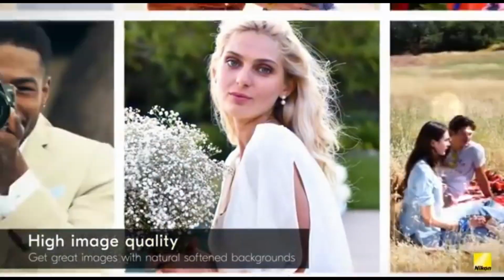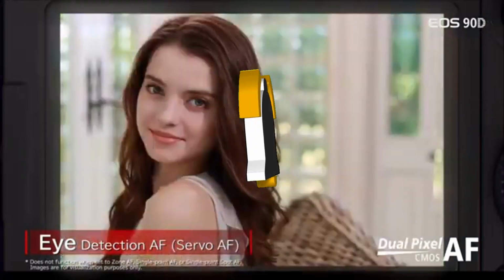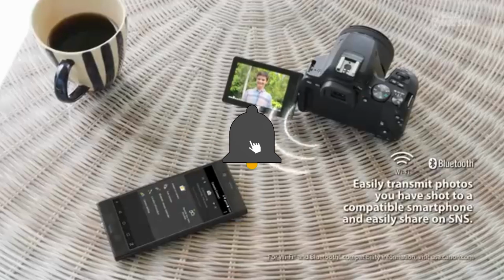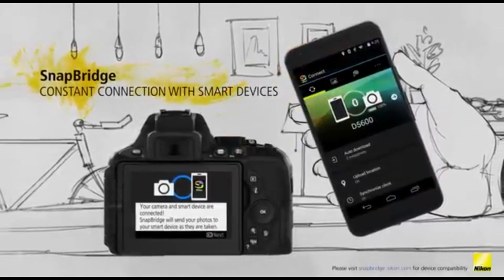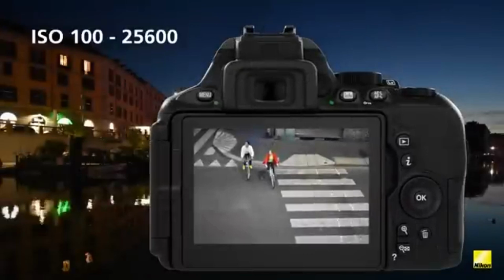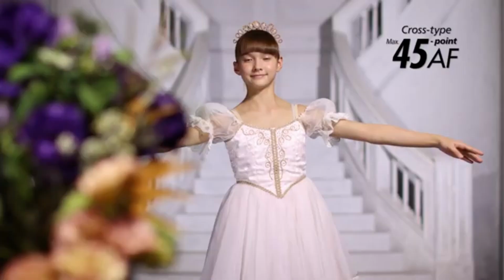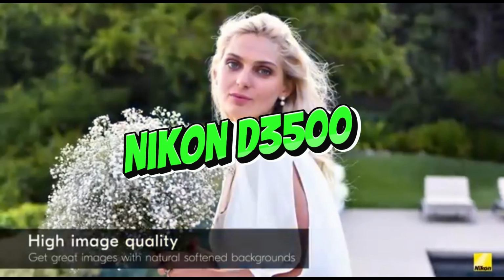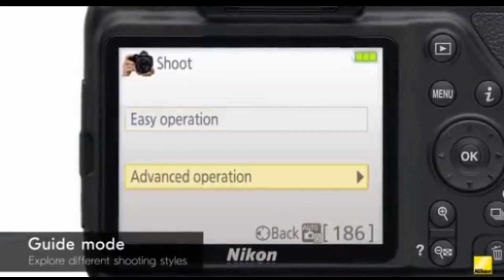Top 5 Best DSLR Cameras For Beginners of 2024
➜ Links to Top 5 Best DSLR Cameras For Beginners of 2024 we listed in this video:

👇Best Product Links👇
➜ 5- Canon EOS 90D
➜ 4- Canon EOS Rebel SL3
➜ 3- Nikon D5600
➜ 2- Canon EOS Rebel T8i
➜ 1- Nikon D3500

Are you ready to dslr cameras for beginners in 2024 skills to the next level? In this video, I'll be sharing the top 5 best DSLR cameras for beginners in 2024. Whether you're just starting dslr cameras for beginners in 2024 to upgrade your current dslr cameras for beginners in 2024

Table of Contents:
0:00​​​​ - Top 5 Best DSLR Cameras For Beginners of 2024
1:11​​​​ - Top 5 Best DSLR Cameras For Beginners in 2024
2:05​​​ - 5 Best DSLR Cameras For Beginners of 2024
2:55​​​​ - 5 Best DSLR Cameras For Beginners in 2024
4:10​​​ - Best DSLR Cameras For Beginners of 2024
5:20​​​​ - Best DSLR Cameras For Beginners in 2024
6:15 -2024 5 Best DSLR Cameras For Beginners
7:01 - The 5 Best DSLR Cameras For Beginners 2024
8:11 - DSLR Cameras For Beginners 2024
9:15 - DSLR Cameras For Beginners in 2024
10:15 -DSLR Cameras For Beginners of 2024

Top 5 Best DSLR Cameras For Beginners in 2024
5 Best DSLR Cameras For Beginners of 2024
5 Best DSLR Cameras For Beginners in 2024
Best DSLR Cameras For Beginners of 2024
Best DSLR Cameras For Beginners in 2024
2024 5 Best DSLR Cameras For Beginners
The 5 Best DSLR Cameras For Beginners 2024
DSLR Cameras For Beginners 2024
DSLR Cameras For Beginners in 2024
DSLR Cameras For Beginners of 2024